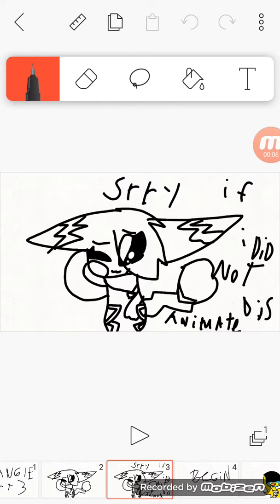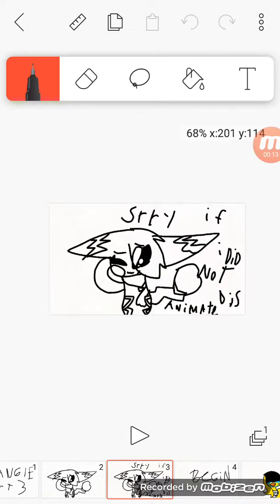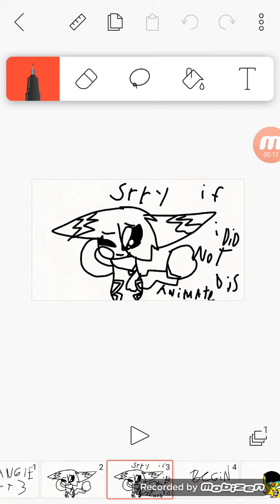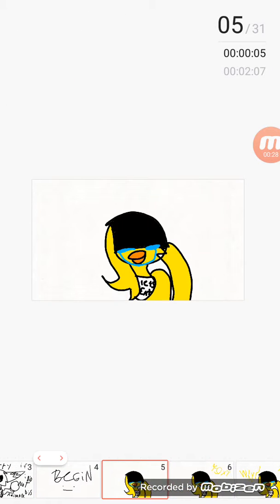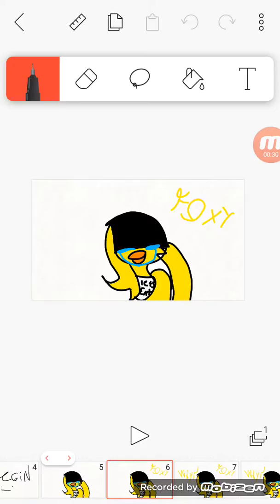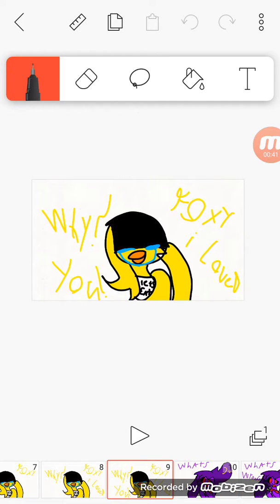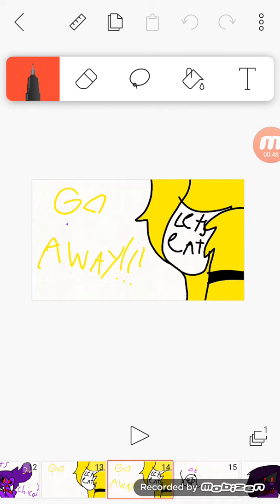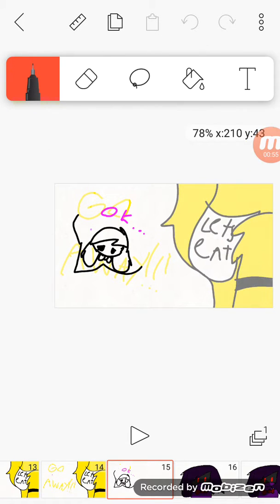Fangle or foxica now fangle part 3